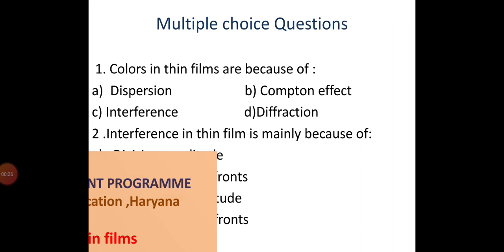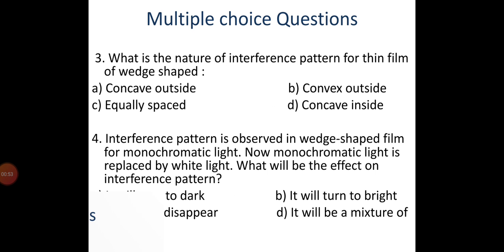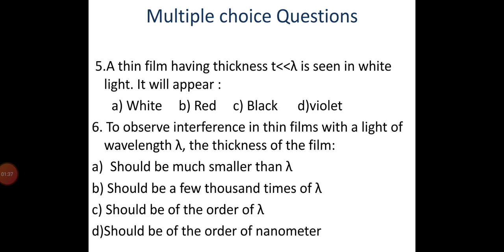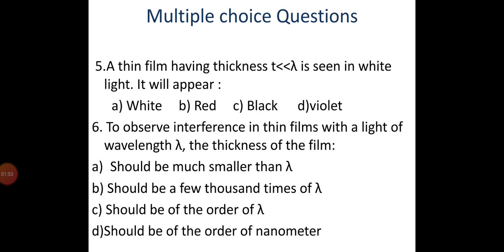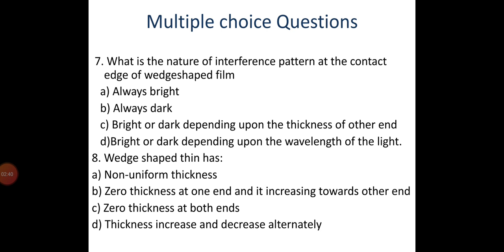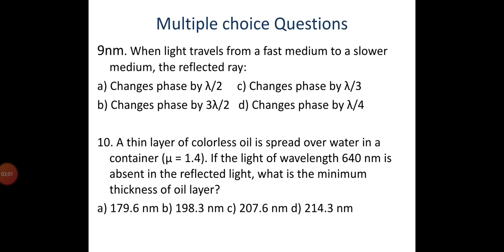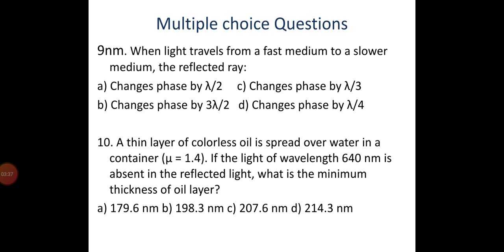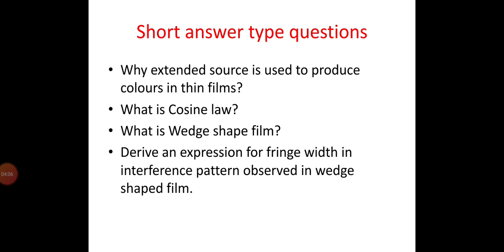Interference in thin films test